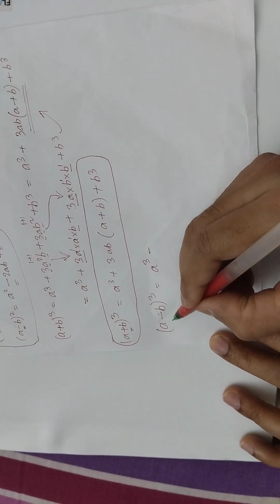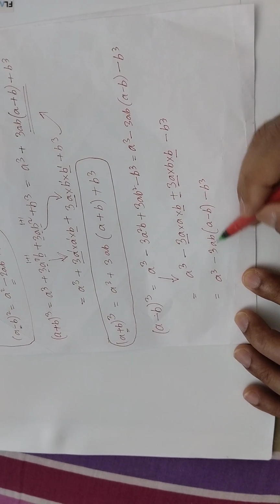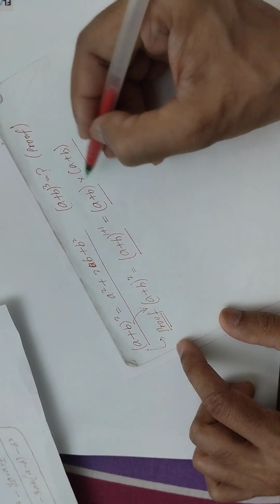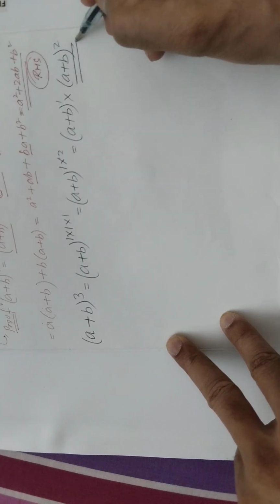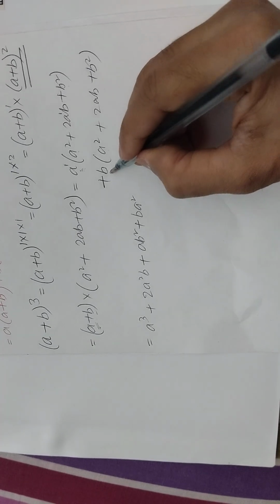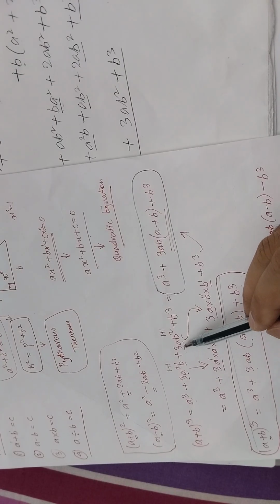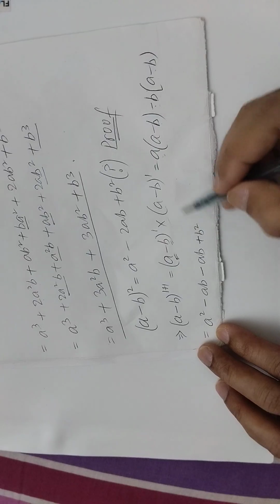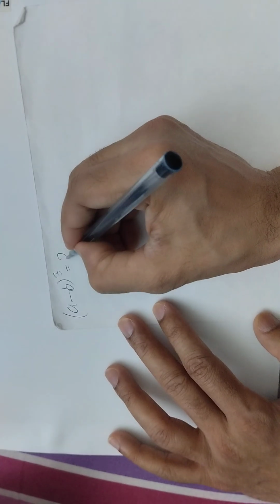BASIC MATHEMATICS PART 2